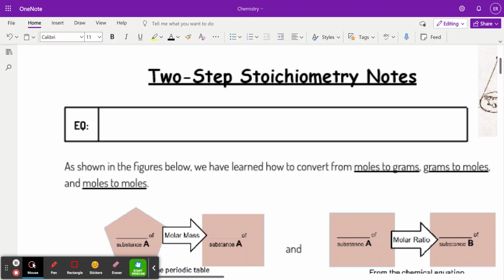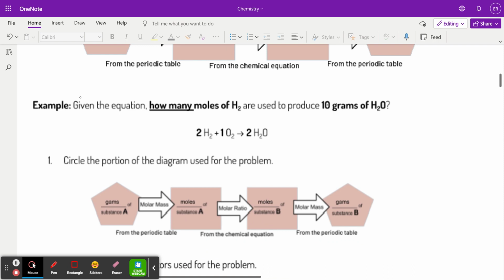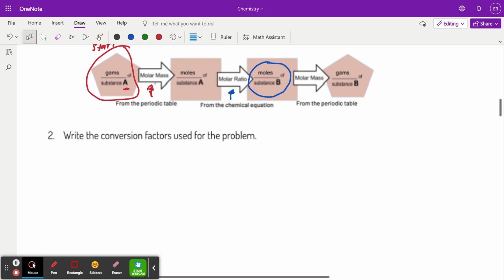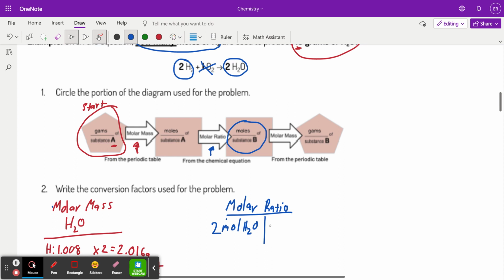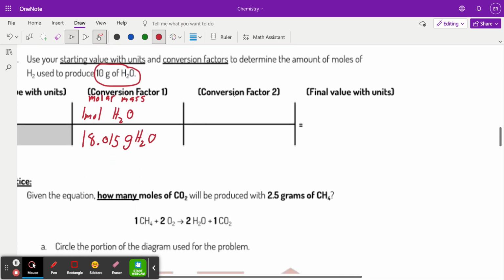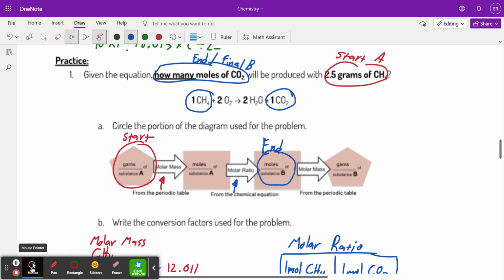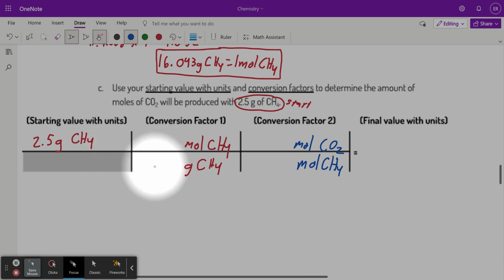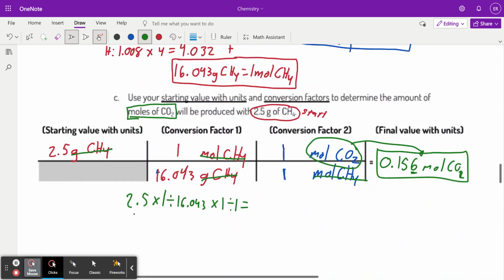Two Step Stoichiometry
Chemistry